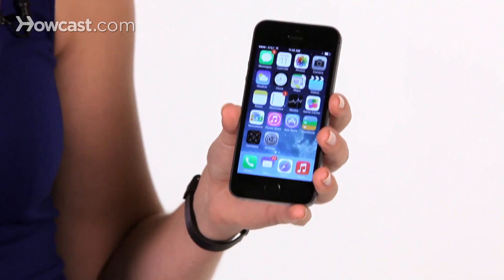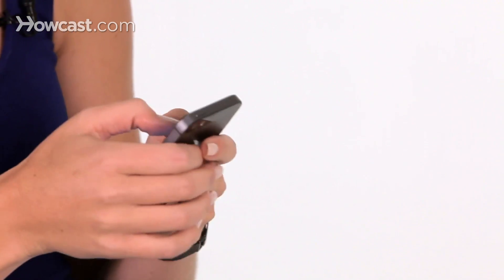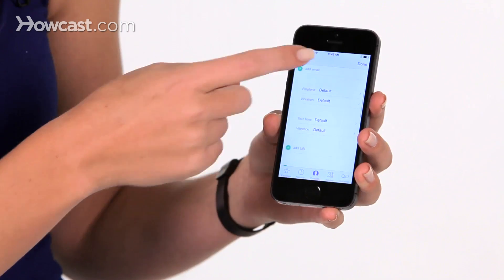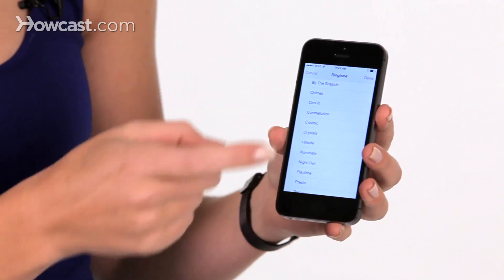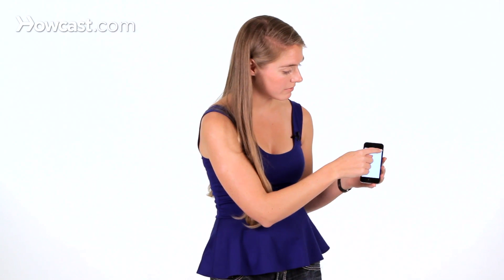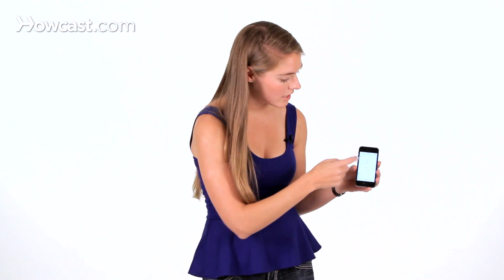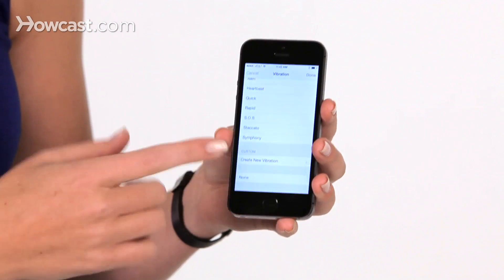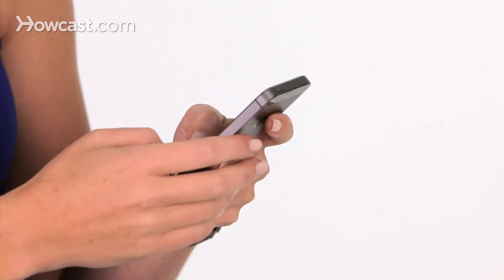How to Set Ringtones for Different People | iPhone Tips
Hi, Lisa here. I'm going to tell you how you can set a custom ringtone for your contacts. So, first thing you're going to do is you're gonna open up your contacts by tapping on them. Then you're going to find the contact that you want. I'm going to pull up my sister. So we here, I want to set a custom ringtone so that I know when she's calling without even looking at the phone. So I got to edit, then you scroll  done some and you see ringtone. Right now it's set to default. So you tap on default, and you're going to get a whole list of ringtones that you can choose from.

So I'm going to choose this one here. It's going to play you a little sample. You can say done. Now, something you can also pick in here is the vibration that the phone makes so that if it's in your pocket you can still know who's calling. So you tap on vibration, you can choose one of these standard ones or you can actually make one up. So I can choose create new vibration and you actually tap on the screen to make it.

So that's what I've set, I say save, I have to title it so I'll put it with her name, and now, it's selected for her. You hit done. Now both of those are saved so when she calls, whether it rings or vibrates, I'll know it's her. And that's how you set a custom ringtone and vibration for your contacts.